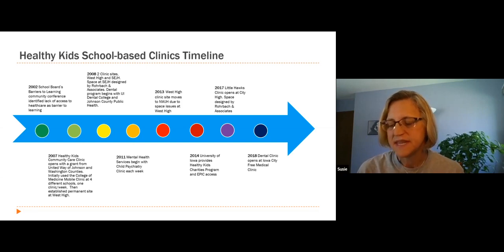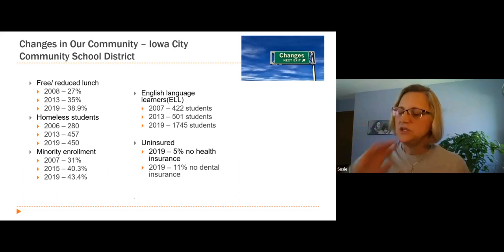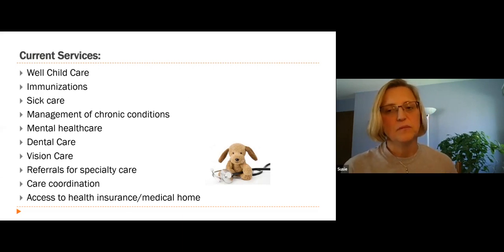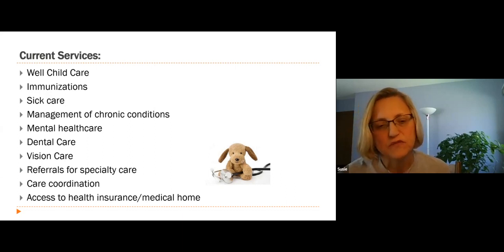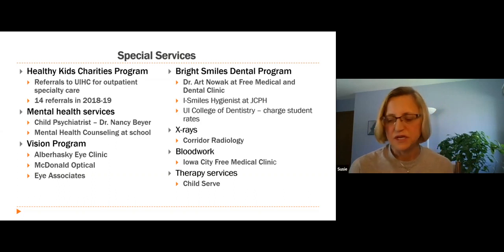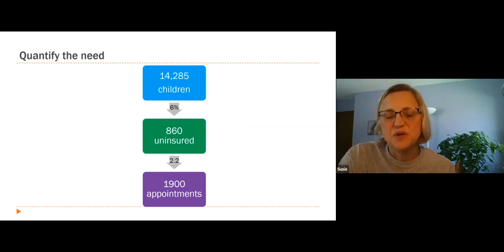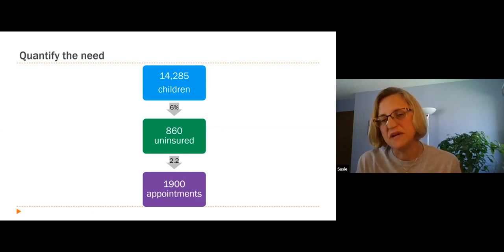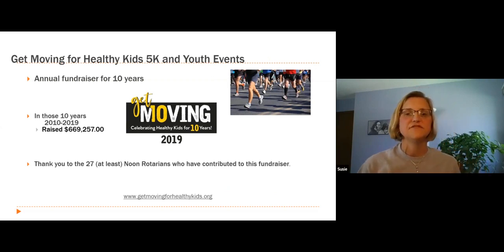Healthy Kids School-based Clinics: Iowa City Noon Rotary Meeting April 30, 2020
The program covers the Healthy Kids School-based Clinics. A Moment of Gratitude is presented by Rotarian and Iowa City mayor Bruce Teague.